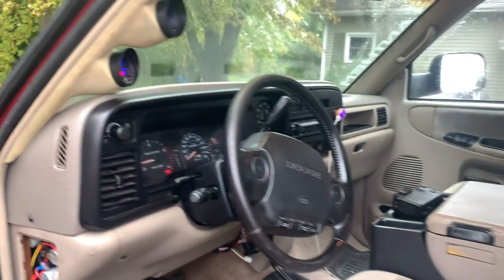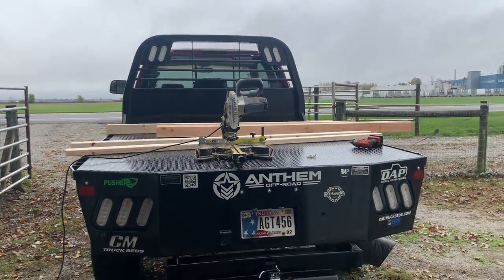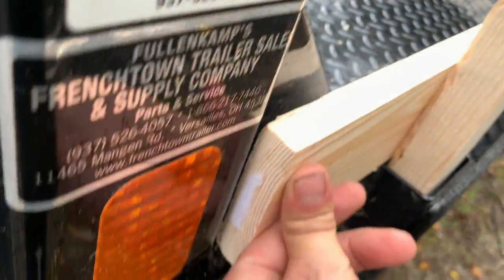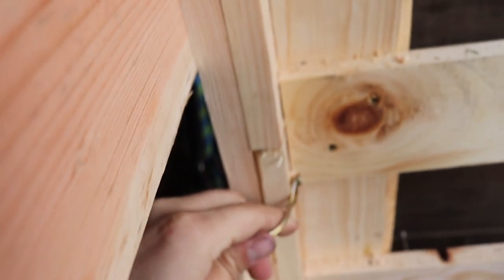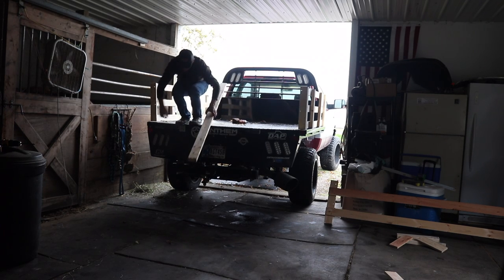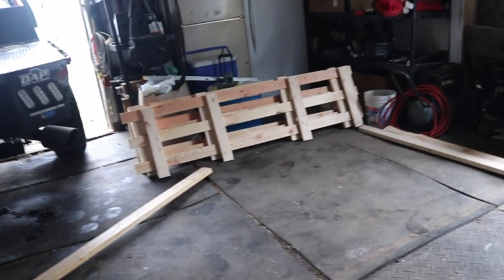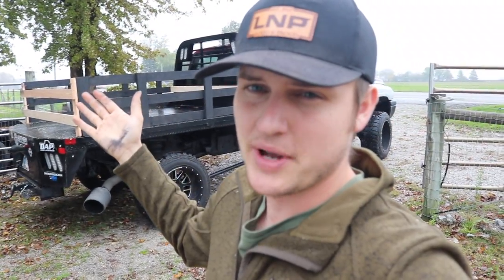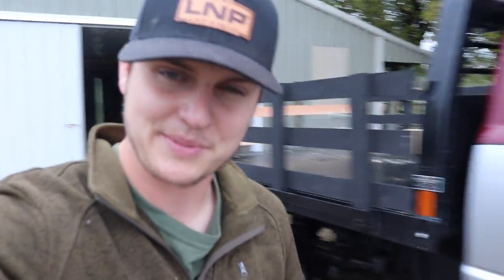I should have done this MONTHS AGO!!!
RIGHT NOW every $1 = 10 ENTRIES to win!
But only until November 2nd, then it will be back to 1X entry!

Send stuff here:
U.S.A.